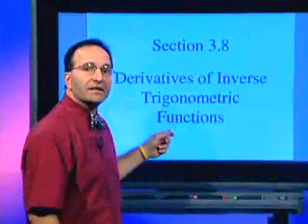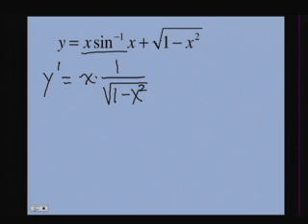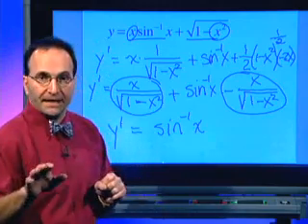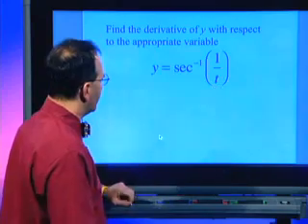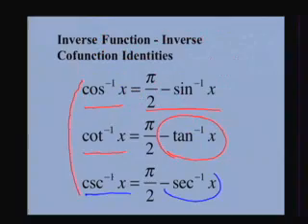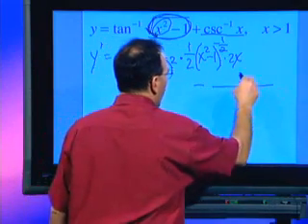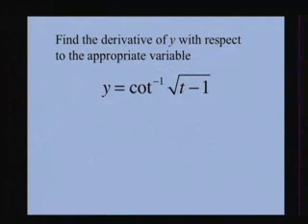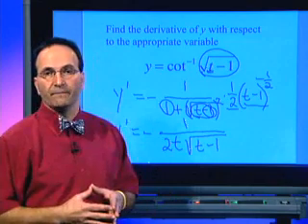Calc 3.8 Derivatives of Inverse Trig Functions